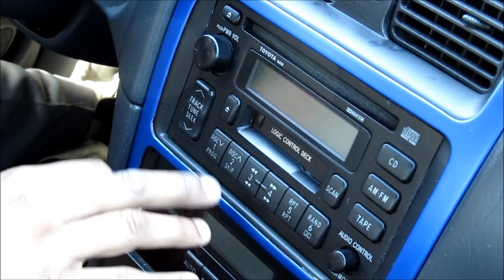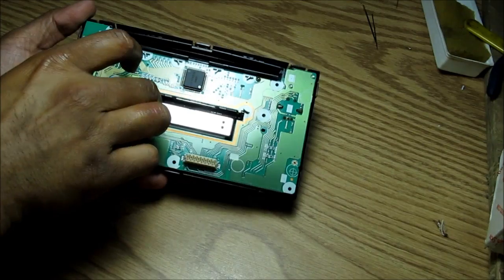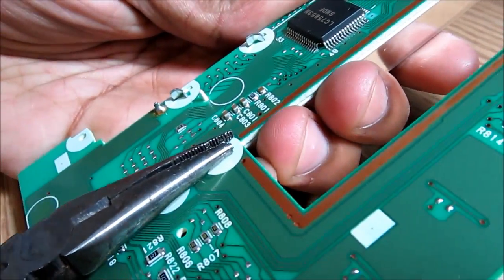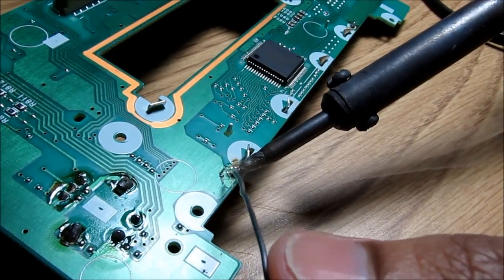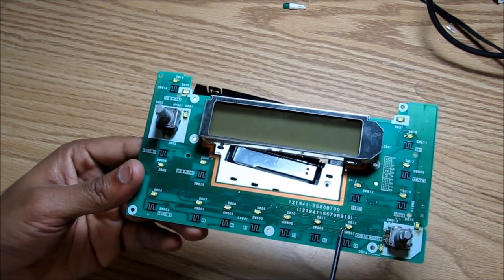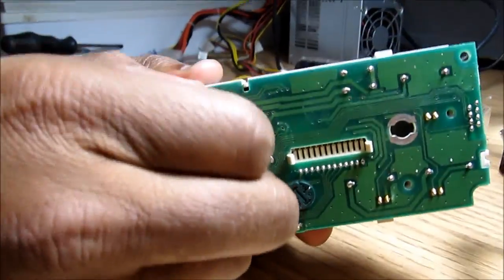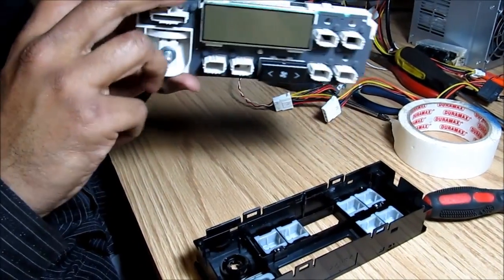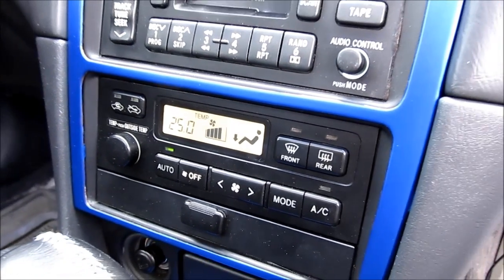Stereo and HVAC LED Backlighting Upgrade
How to change the LED back-lighting on your car stereo and HVAC display.

Stereos are backlit using small SMD LED's. The original green color isn't as vibrant. This tutorial goes through opening the radio front panel to access those LED's, desoldering and resoldering new LEDs. It also goes through a similar procedure for replacing the bulbs in the climate control, although since those bulbs are replaceable, no soldering is required.

SMD 1206 LED's were used to replace the radio's backlighting, and type 74 SMD 5050 LED's were used to replace the LCD light and climate control bulbs.